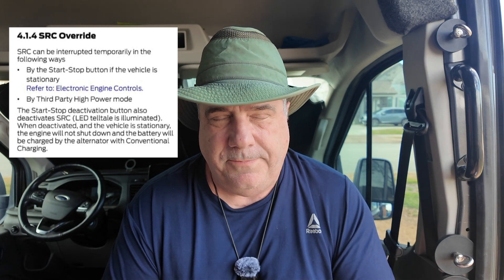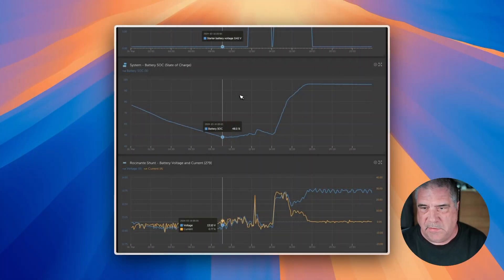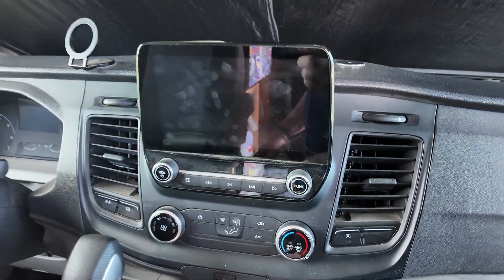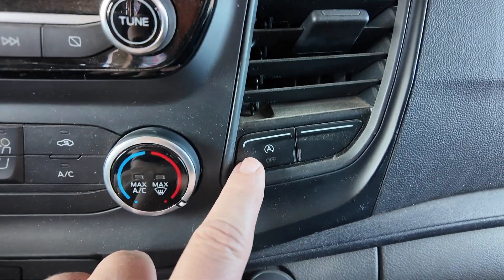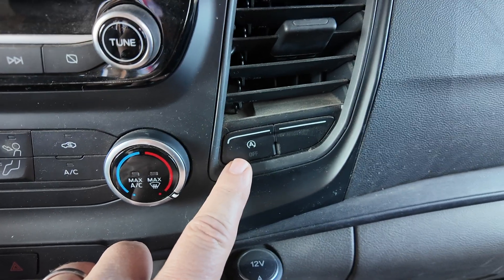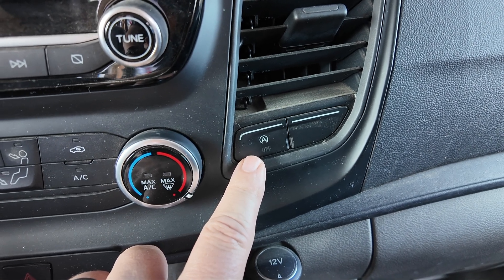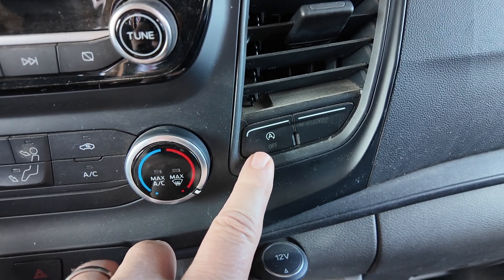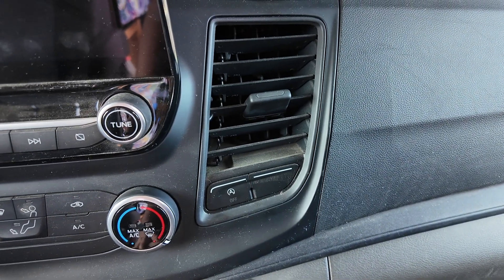Ford Transit Secret: How to FAST Charge Your House Batteries at Idle (Game-Changing Trick!)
🚐 Discover the game-changing secret to charging your Ford Transit's house batteries while idling! If you've ever struggled with dying batteries during off-grid camping, especially during cloudy days when solar isn't enough, this video is for you. Learn how a simple button press can bypass the Smart Regenerative Charging system and maintain a steady 14V+ charge to your house batteries.

🔋 In this video:

- Why your Transit's batteries might not be charging at idle
- The secret button that changes everything
- Real data and proof from actual testing
- How to maintain consistent charging power

⚡ Perfect for van lifers, Transit owners, and off-grid campers looking to maximize their power management. Whether you're running a 100AH Battleborn setup or any other house battery configuration, this trick could save your next camping trip!